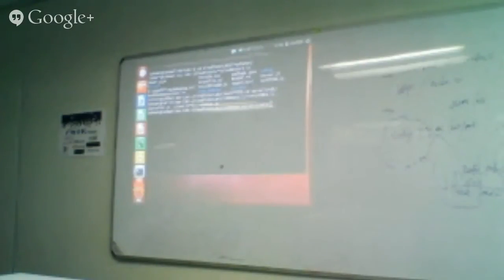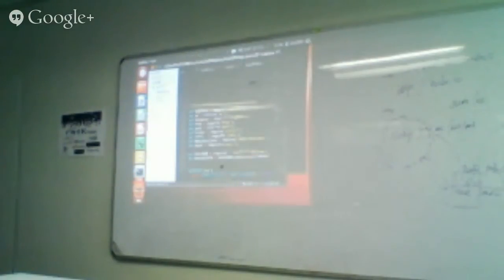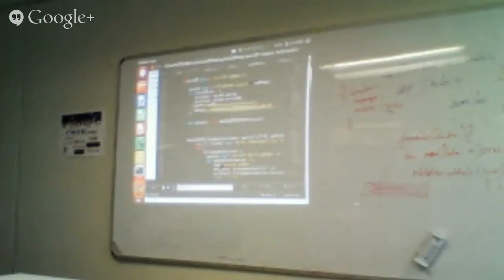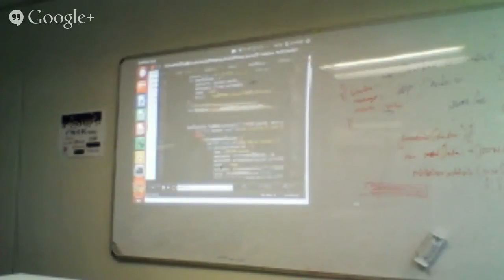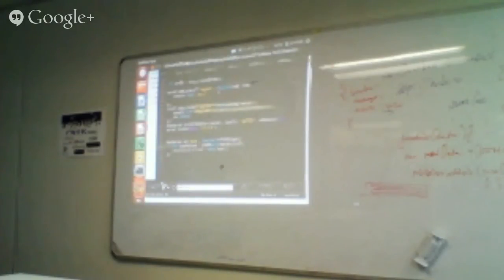Android Over Tea - WebRTC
Today's talk will be on real time communication with browers. Ishmael Makitla will be running us through a Node application that uses WebSockets Redis' pub/sub